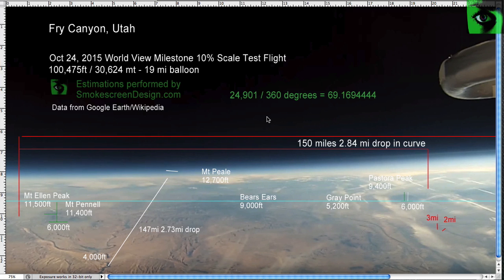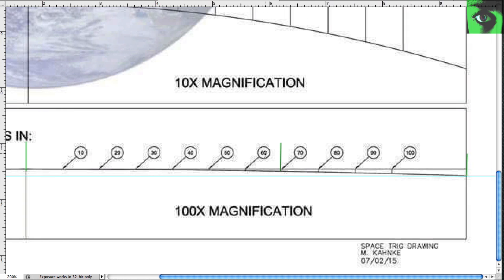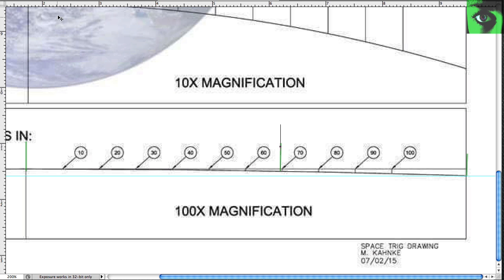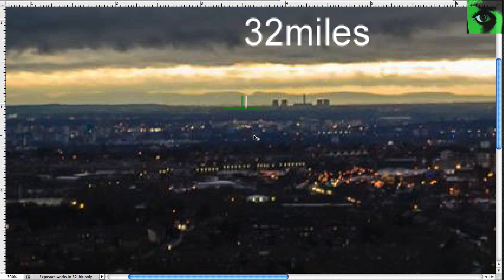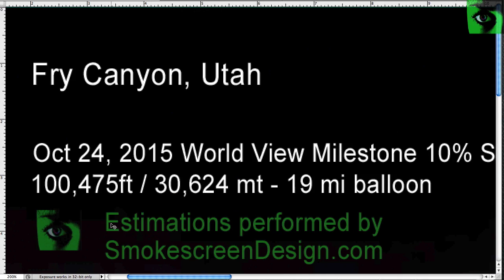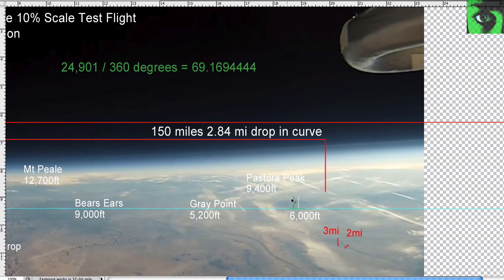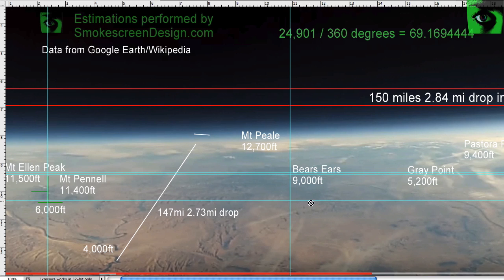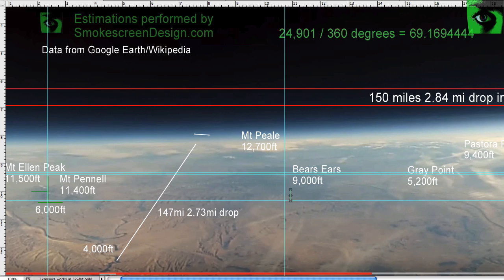Can You See Buildings or Boats Lean Away? flat earth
There is a lot of talk about the flat earth vs globe earth and seeing buildings or boats lean away from each other or the viewer. So I took a look at this and came to a conclusion.